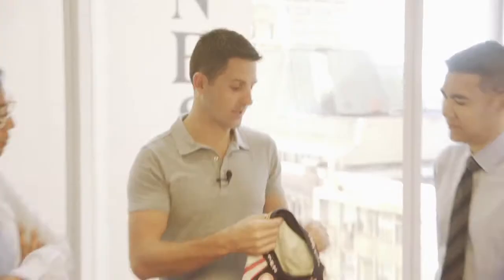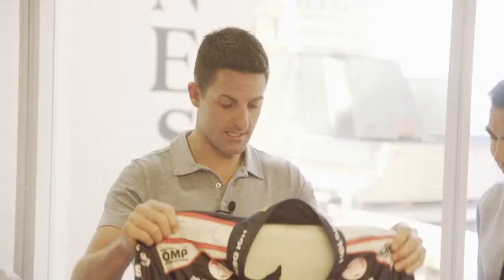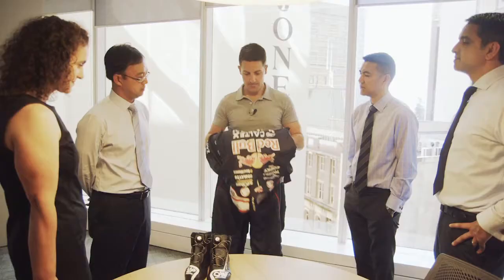Jamie Whincup meets the Smartleasing team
The Smartleasing team meet our 2015 brand ambassador, V8 Supercars Champion Jamie Whincup, January 2015.